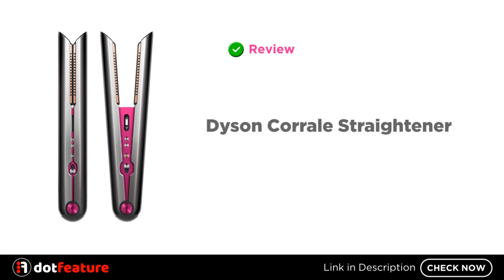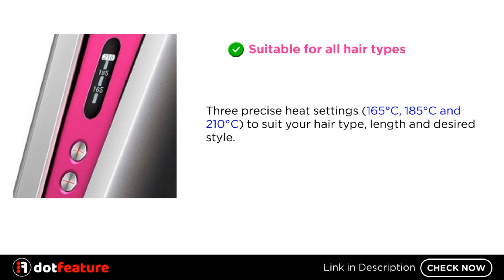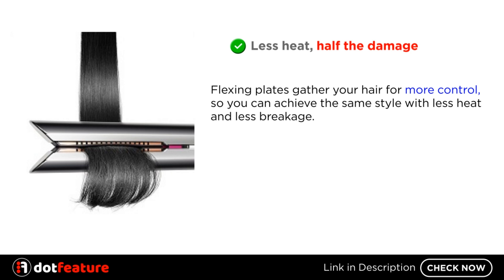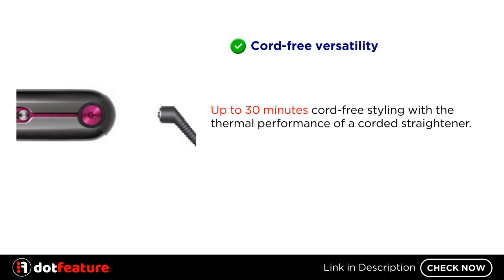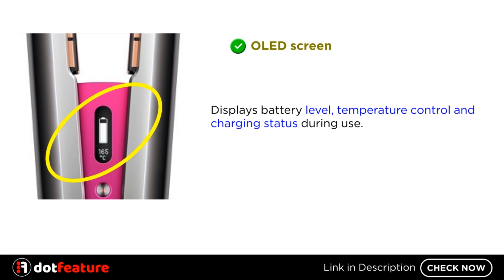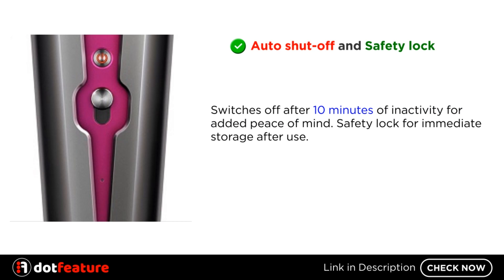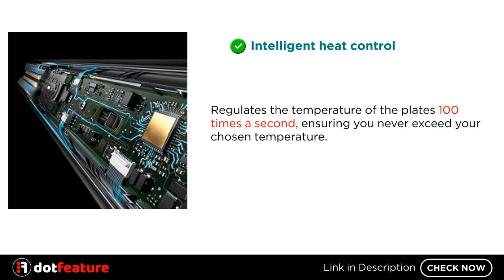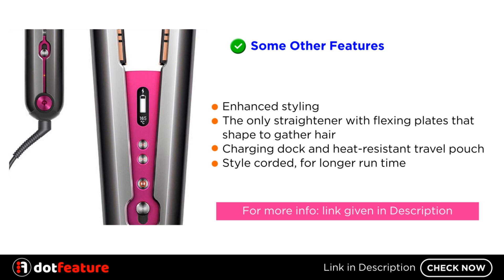Dyson Corrale Straightener Review, hair Straightener @ Best price in India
✳️Less heat, half the damage
✳️Enhanced styling
✳️The only straightener with flexing plates that shape to gather hair
✳️Charging dock and heat-resistant travel pouch
✳️Style corded, for longer run time